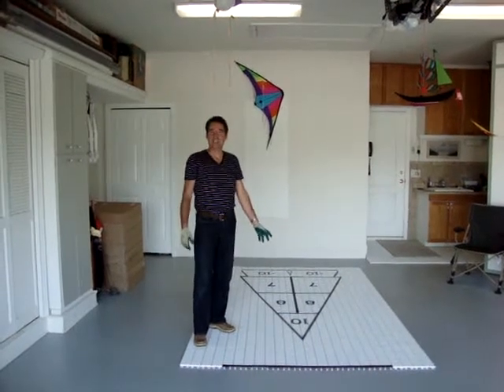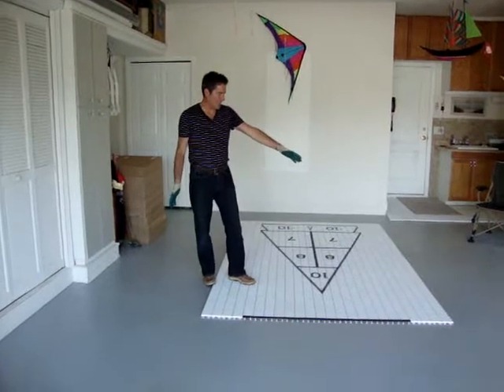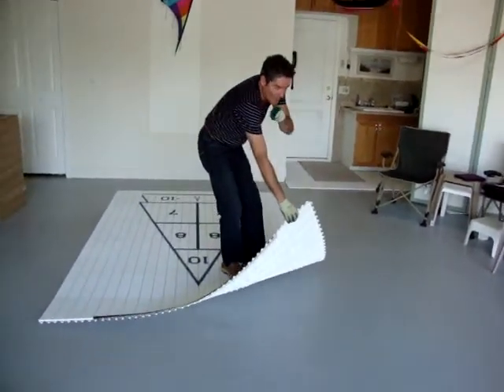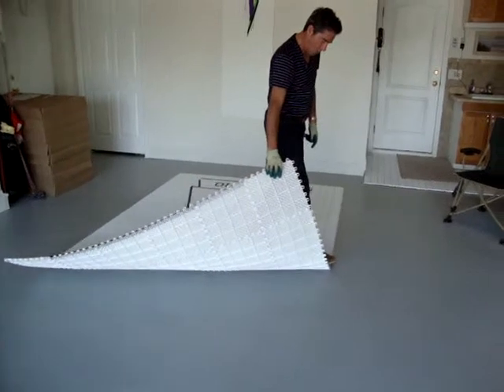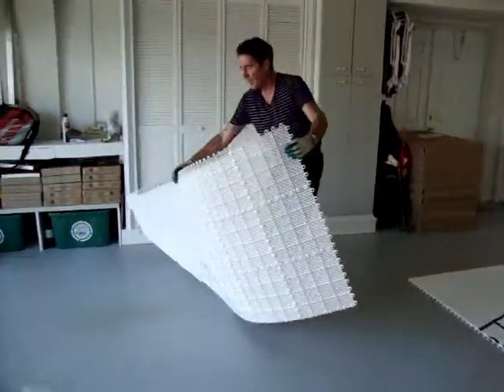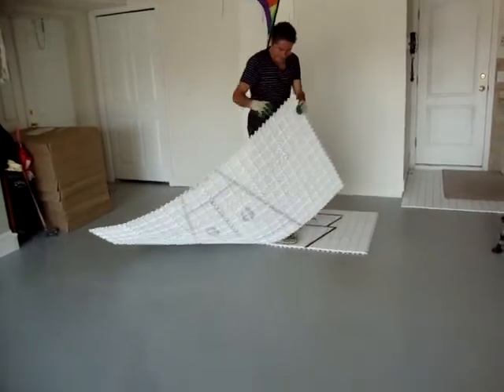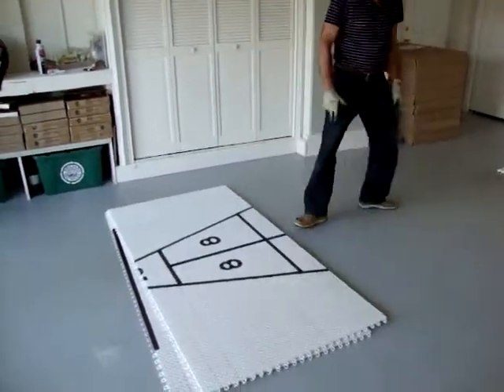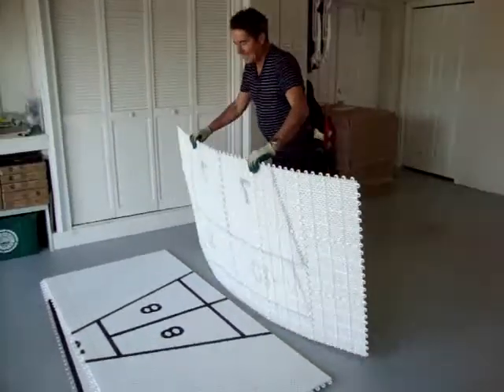Easy Disassembly of your plastic shuffleboard court from Planet Shuffleboard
In this video, Gaetan Gilbert since 1993 owner of PlanetShuffleboard.com
shows you how easy it is to dismantle your shuffleboard court. In addition, you can find out for yourself how long, depending on the size of your court, it will take you to dismantle it. The key is to choose a person who will find the task really easy after a few times. If too many people are involved, it becomes a kaos.